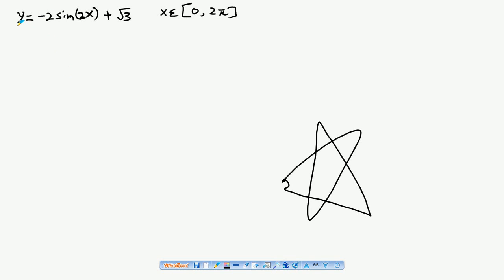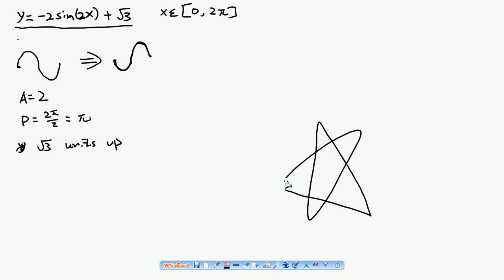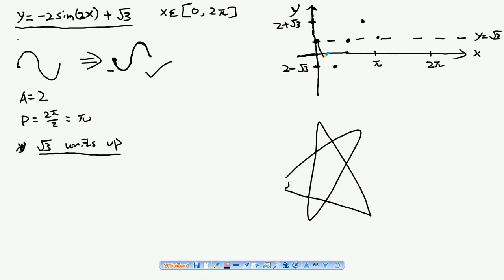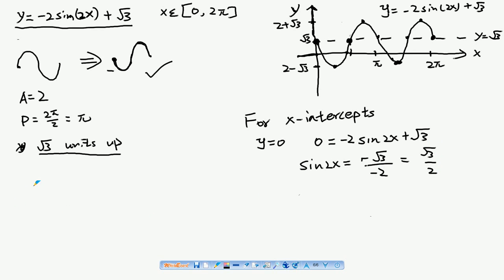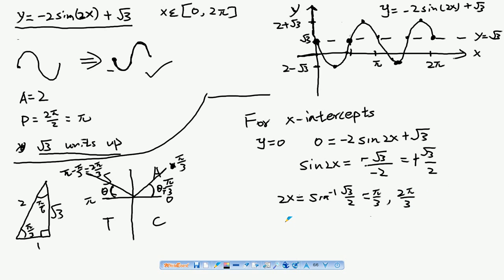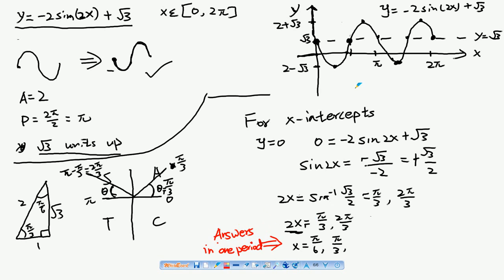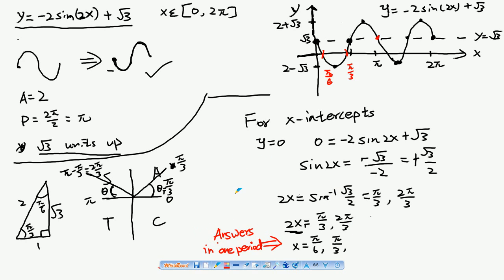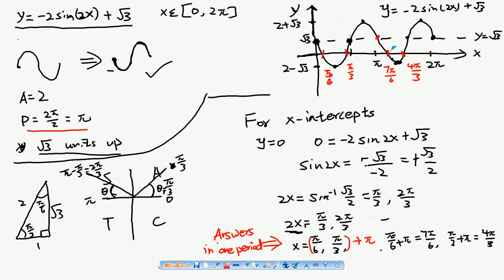VCE Maths Methods Unit 1 & 2 Video #69 Chapter 5 32 of 33